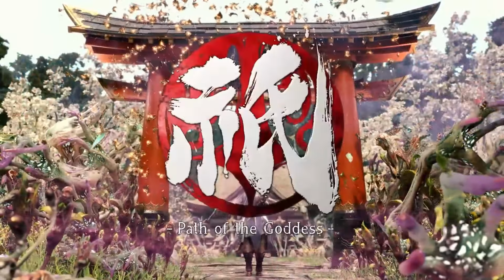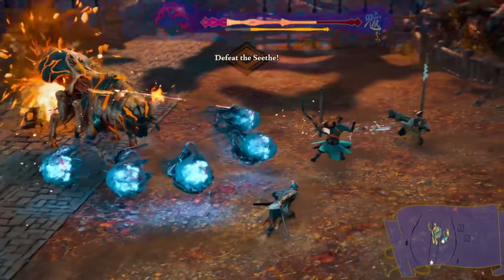REVIEW: What Is Kunitsu Gami Even? Is It Good?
Sometimes you load into a game, not knowing anything about it at all... and sometimes, you really find something quite unique and interesting. Kunitsu-Gami: Path of the Goddess definitely seems interesting, to say the least.